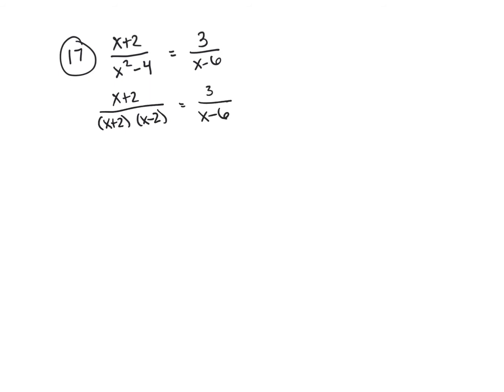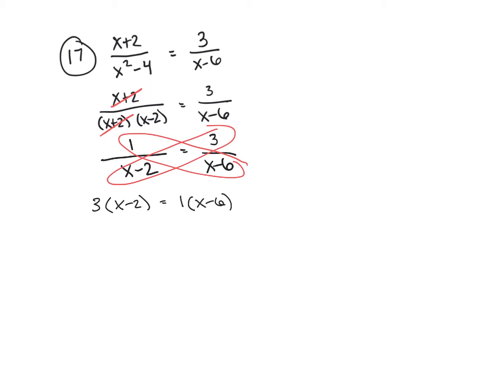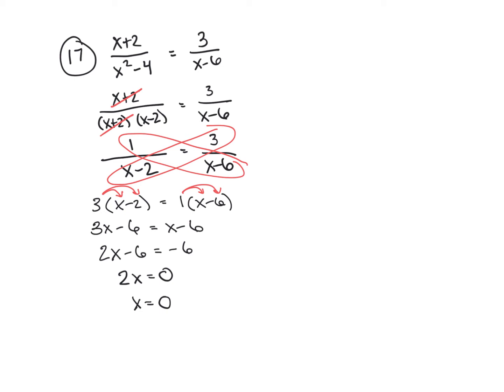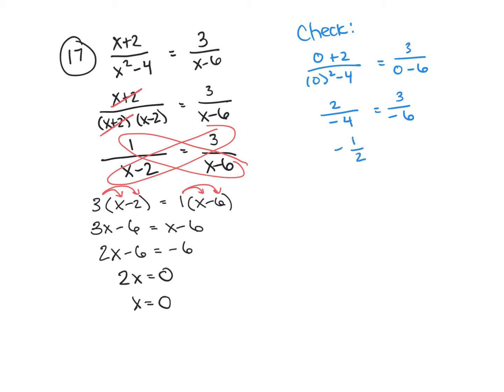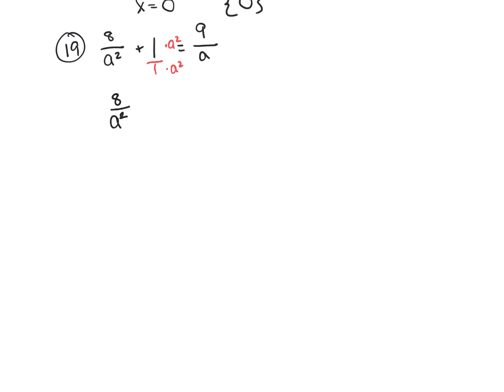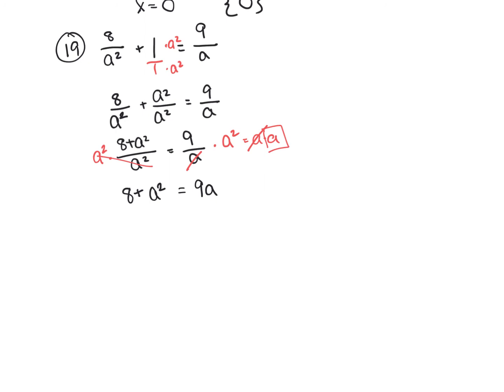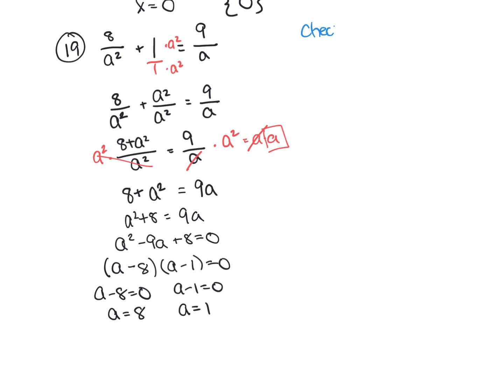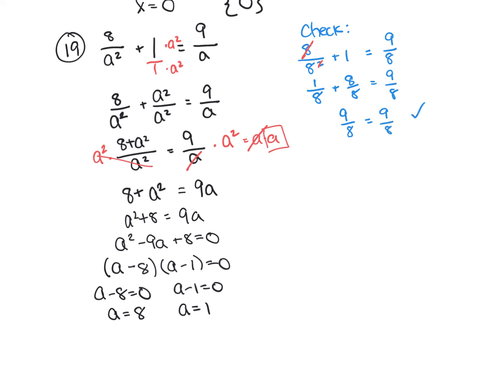Solving Rational Functions Day 1 Video.mp4